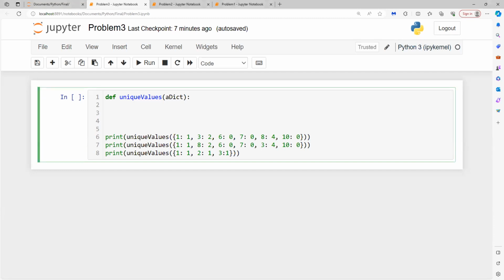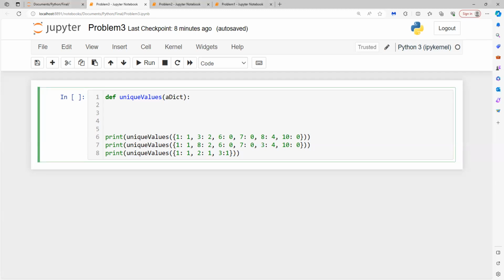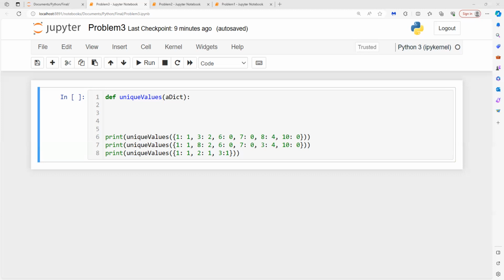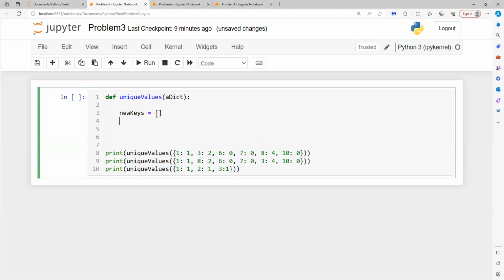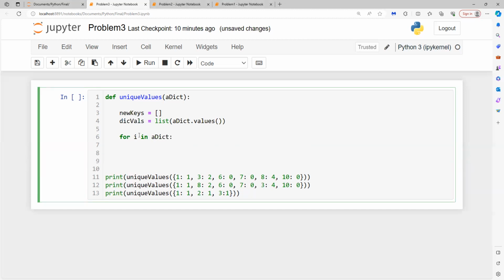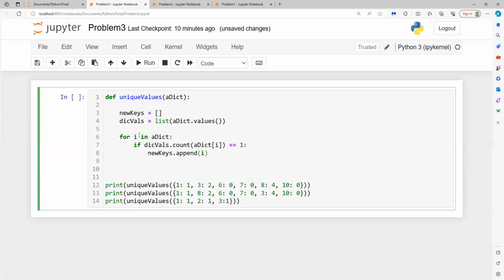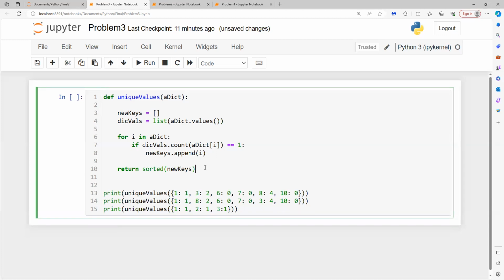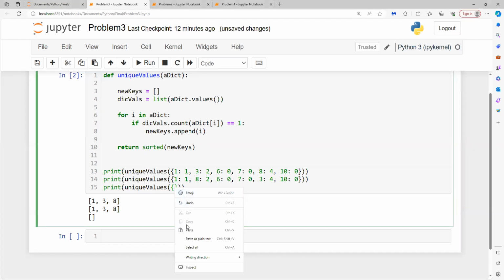Final Problem 3